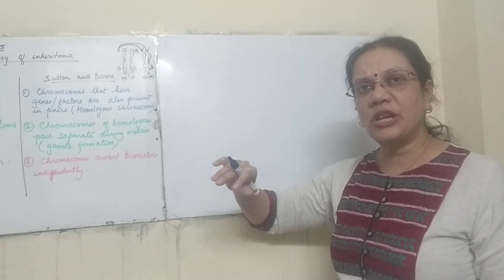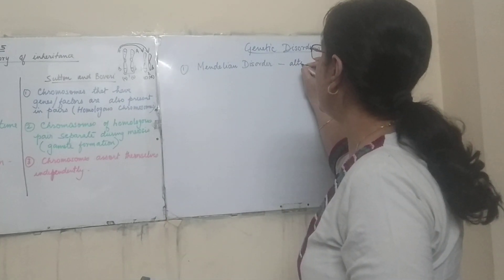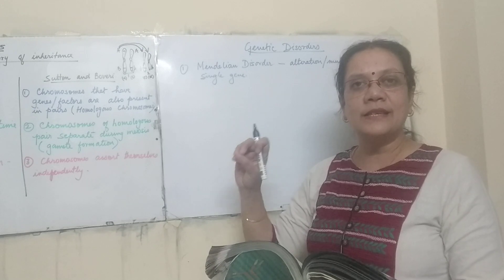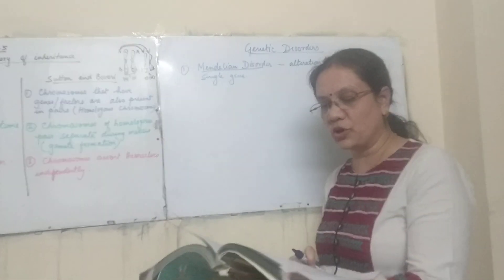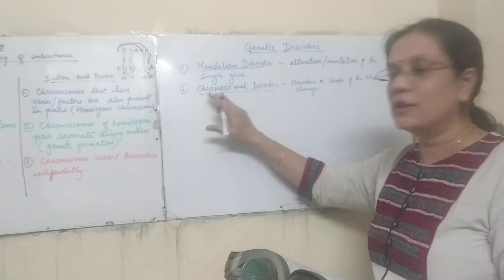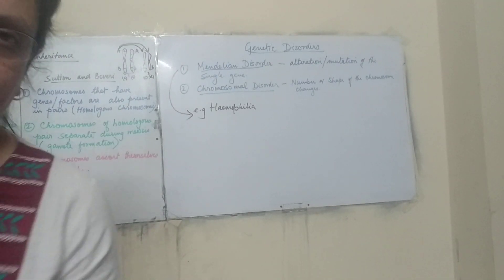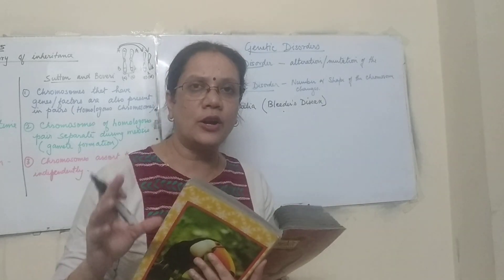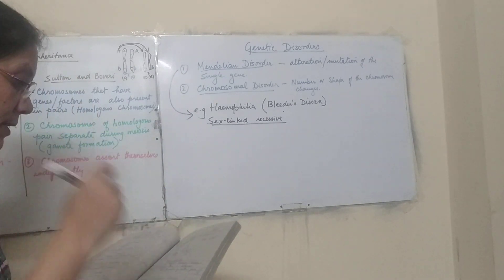GENETIC DISORDER - HAEMOPHILIA